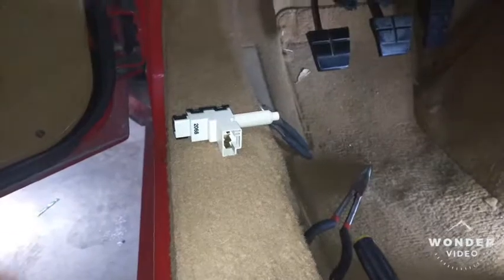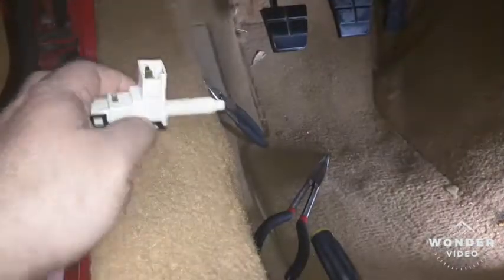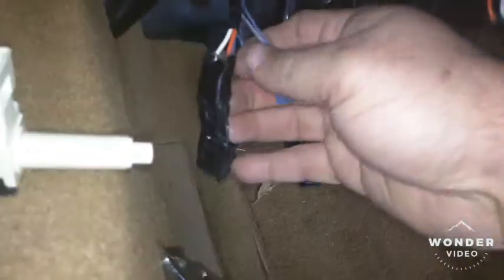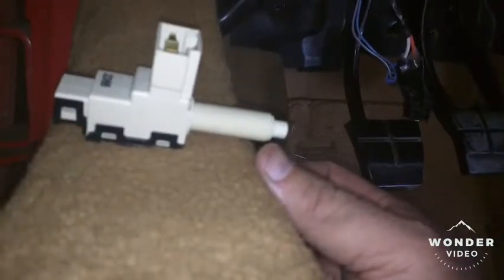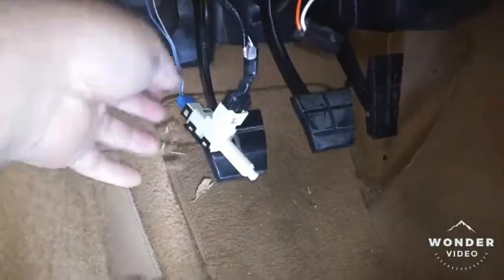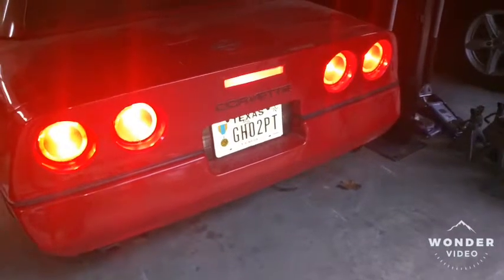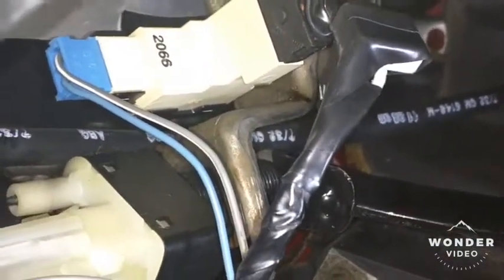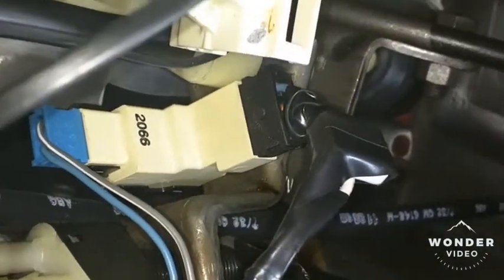'89 C4 Corvette brake light switch replacement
Swapping old brake light switch for a new one